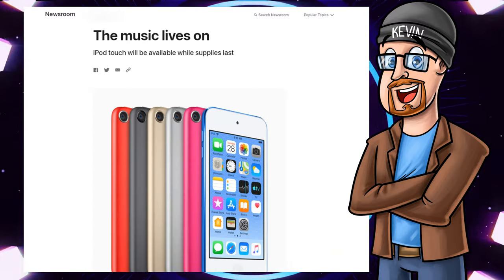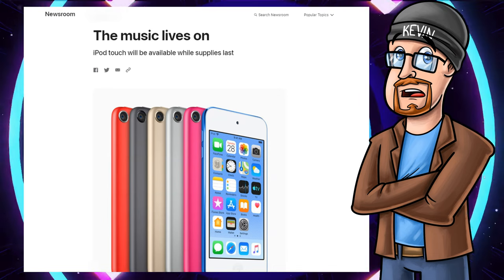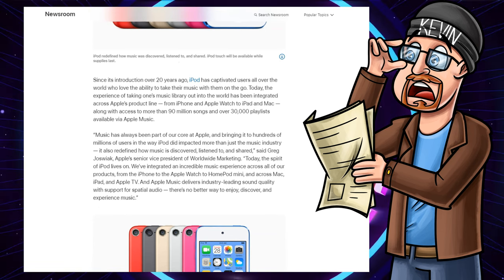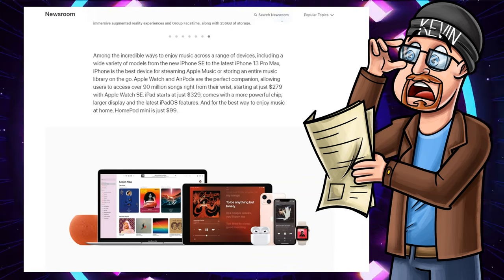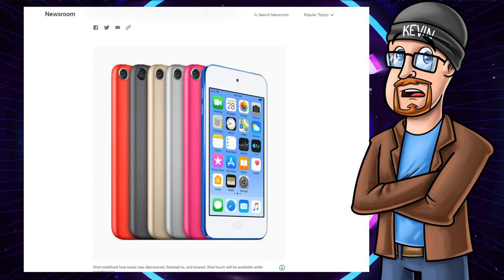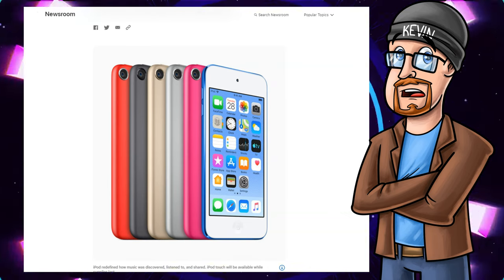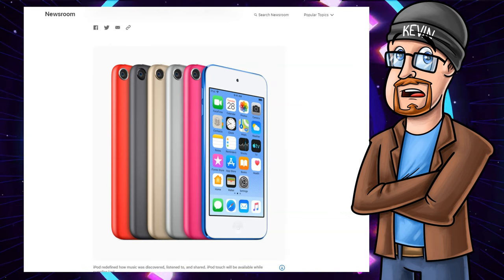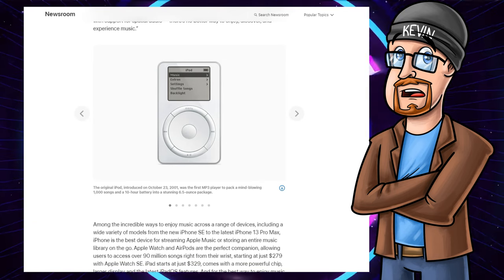The Day the Music Died: Apple Officially Ends iPod Line